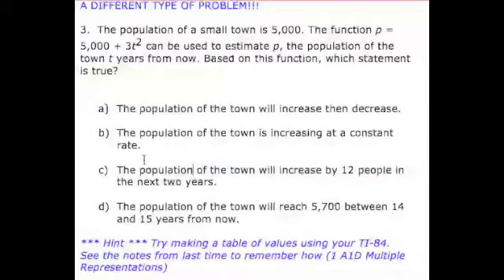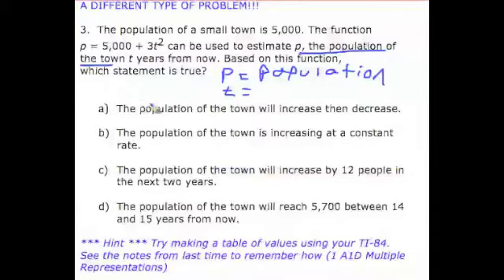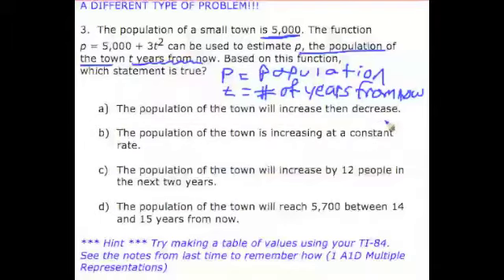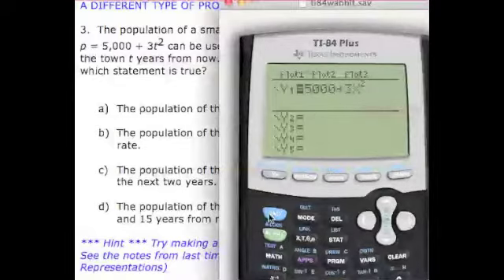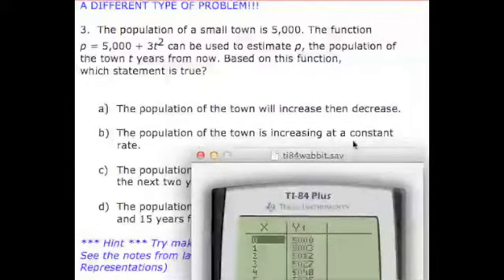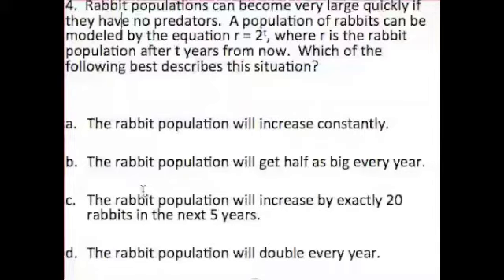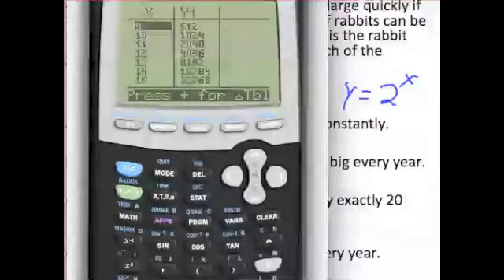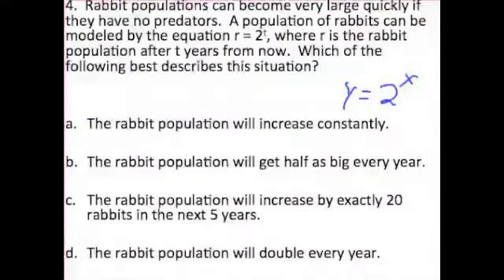Word Problems Part 2